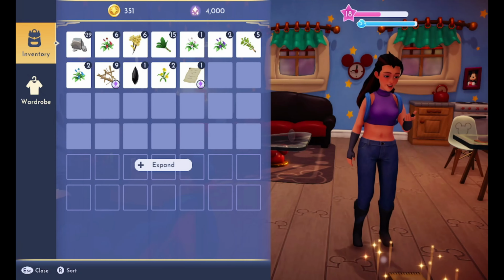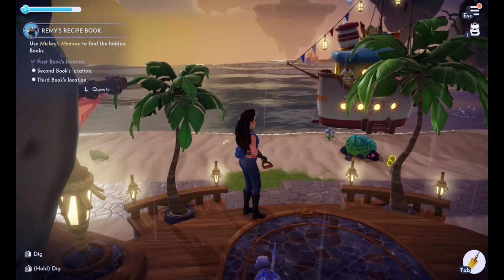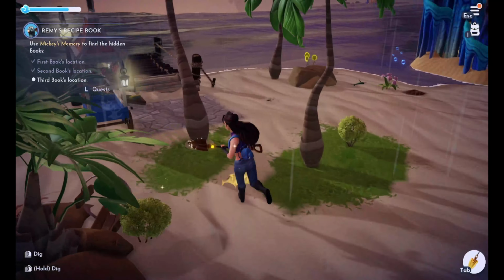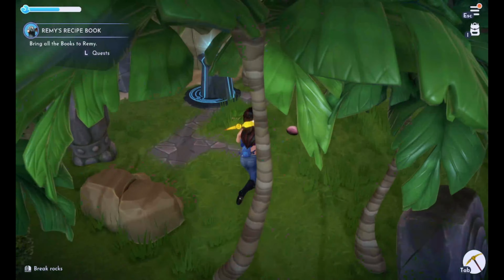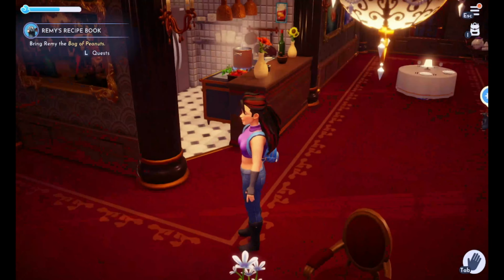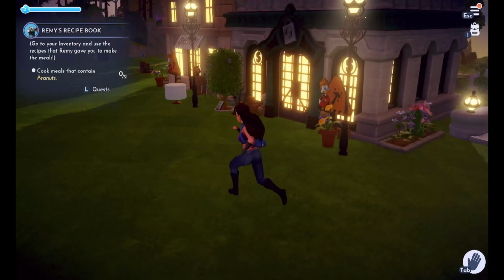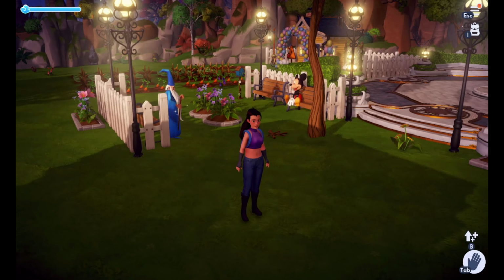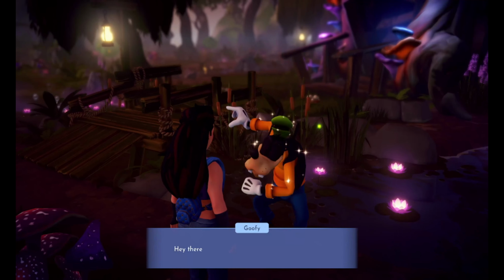Lets Play Disney Dreamlight Valley Pt 12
Hey all! Not much occurred in this bit other than me showing you the new things I did from grinding and then. . .more grinding. Sadly real life got in the way of this clip so it was incomplete but I'll try to make up for it in the next part.